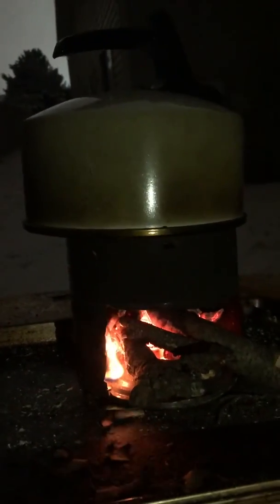Hobo stove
Hobo stove diy projects camping fun snowing